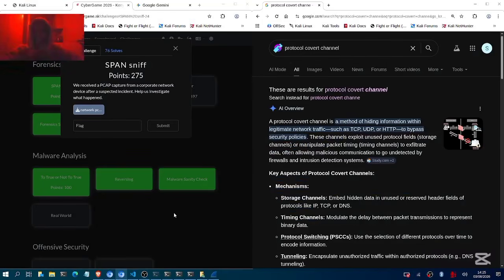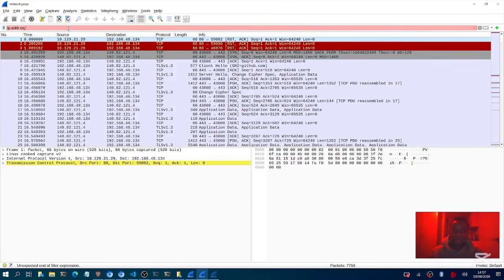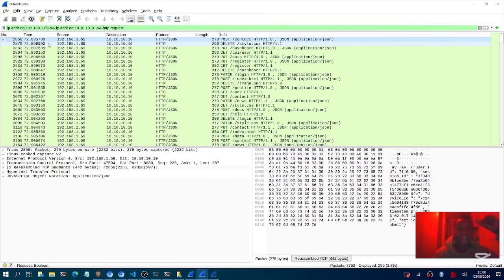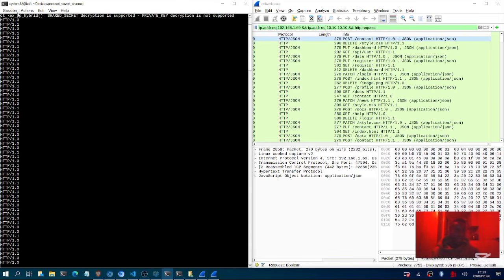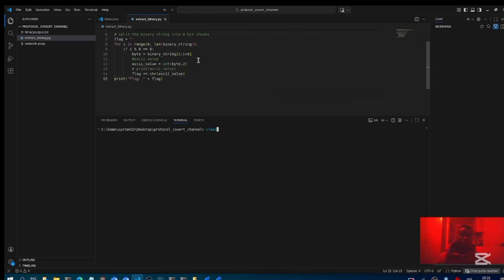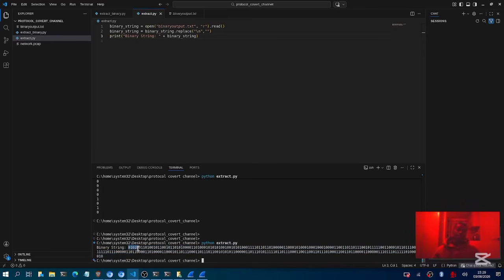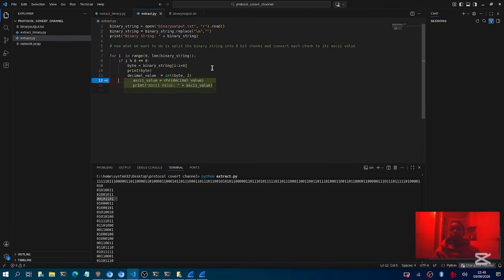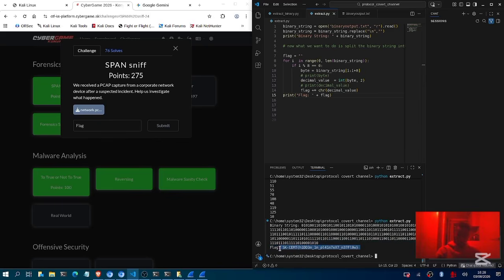Protocol Covert Channel Explained | Solving the SPAN:Sniff CTF Challenge HTTP 1.0 v 1.1 Exfiltration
Rotate screen for a better view of the Video

In this video we analyze and solve the SPAN:Sniff networking challenge from a cybersecurity CTF.

The challenge demonstrates a powerful concept known as a Protocol Covert Channel, where attackers hide data inside normal-looking protocol behavior instead of the payload.

In this case, the attacker encoded binary data using HTTP versions:
HTTP/1.0 = 0
HTTP/1.1 = 1

By extracting all HTTP requests from the PCAP file using tshark, filtering the version numbers, and converting the resulting binary stream to ASCII using Python, we successfully recover the hidden message.

Topics covered in this video:
• Network Forensics
• Protocol Covert Channels
• Wireshark / tshark analysis
• Binary data extraction
• Python decoding script
• CTF investigation techniques

This video is useful for anyone learning:
Cybersecurity
Network Analysis
Blue Teaming
Digital Forensics
Capture The Flag (CTF) challenges

Commands used in the video and scripts are explained step-by-step so you can reproduce the process yourself.